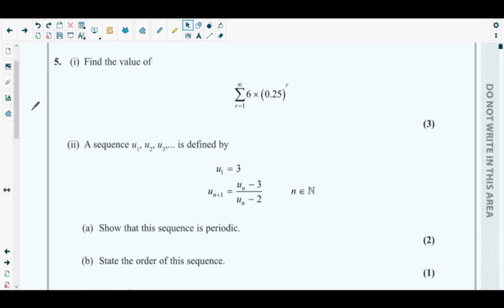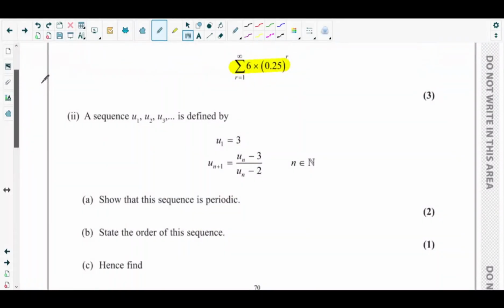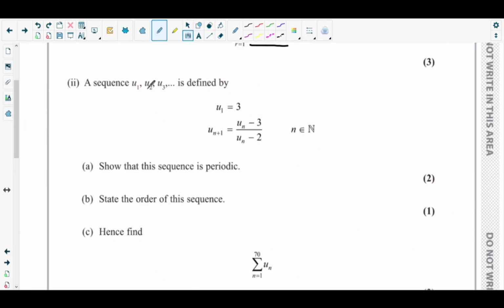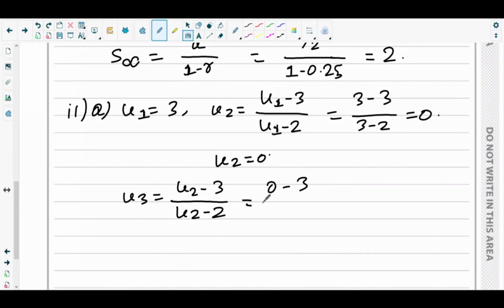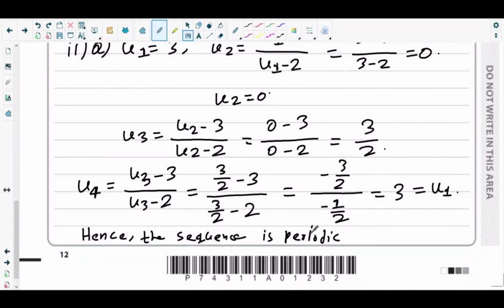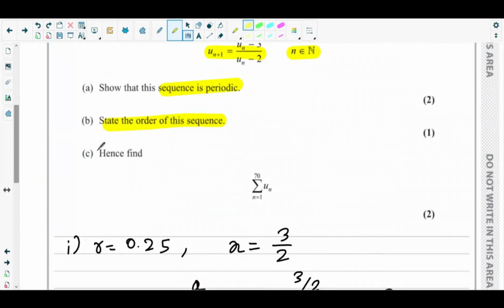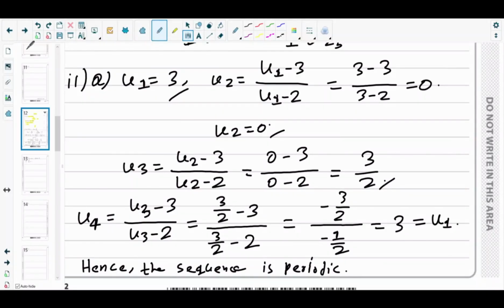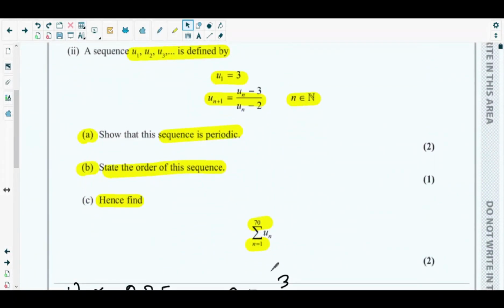Edexcel A Level pure Mathematics-2 (p2) January 2024 Question-5 Solved | Detailed Explanation